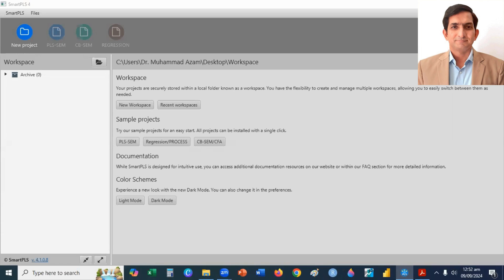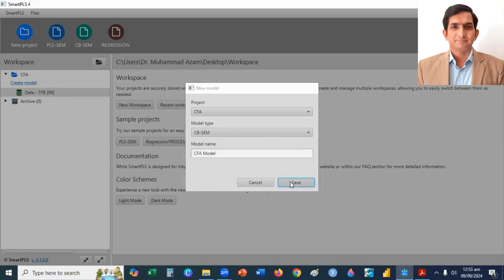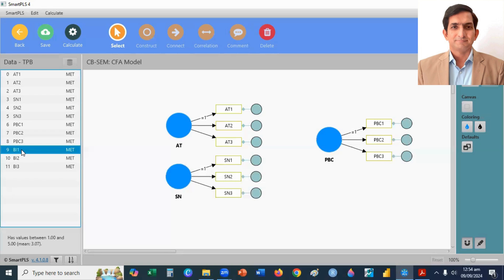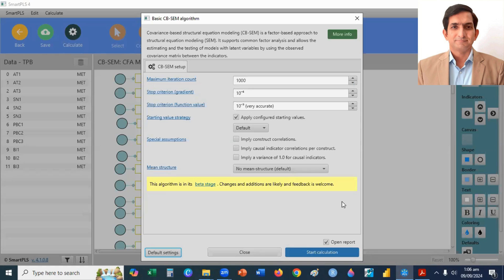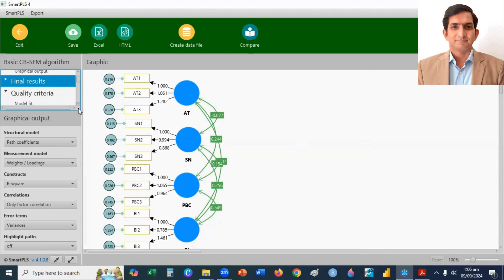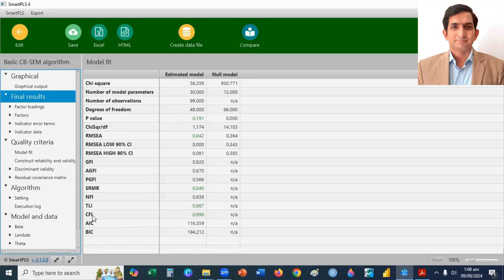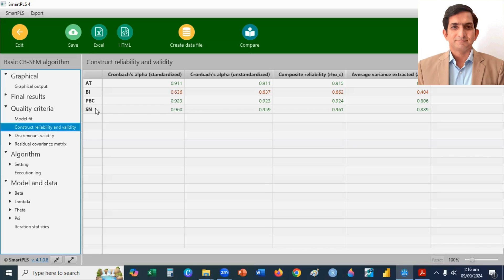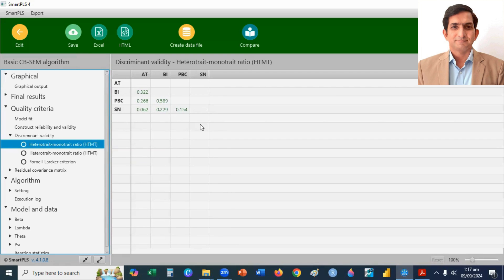CFA in SmartPLS | How to run Confirmatory Factor Analysis (CFA) in SmartPLS | CFA with SmartPLS 4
How do you run CFA in SmartPLS using a Covariance-based technique?
CFA in SmartPLS
How to run Confirmatory Factor Analysis (CFA) in SmartPLS
CFA with SmartPLS
SmartPLS 4: Confirmatory Factor Analysis (CFA)
CFA in SmartPLS 4
CFA with SmartPLS 4
SmartPLS Factor Analysis
How do you conduct Confirmatory Factor Analysis (CFA) in SmartPLS?
SmartPLS 4 Tutorial Guide 1: Getting Started: CFA
Covariance-based Structural Equation Modeling
CB - SEM
Construct Reliability and Validity
Convergent Validity
Discriminant Validity
CFA - Model fit
SmartPLS 4-3: Confirmatory Factor Analysis
CFASmartPLS 4: Intro to CB-SEM features